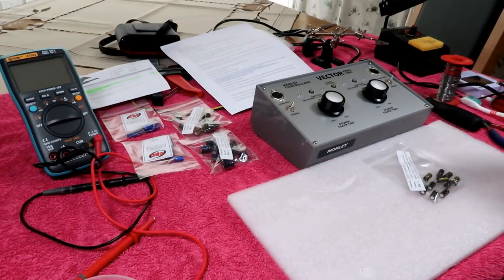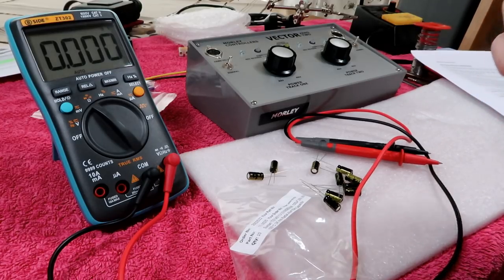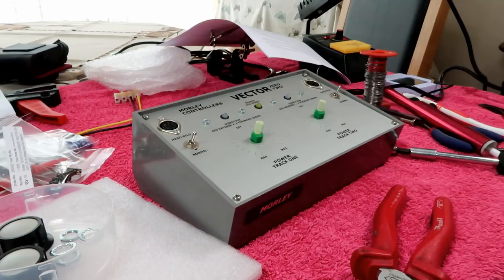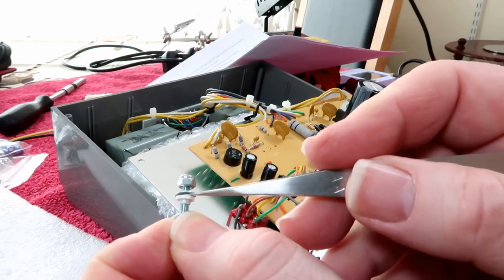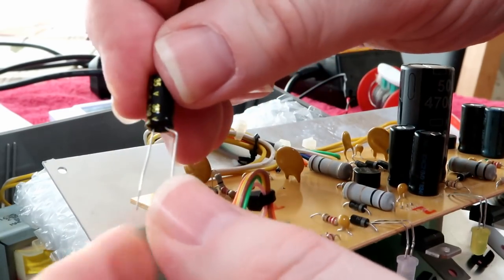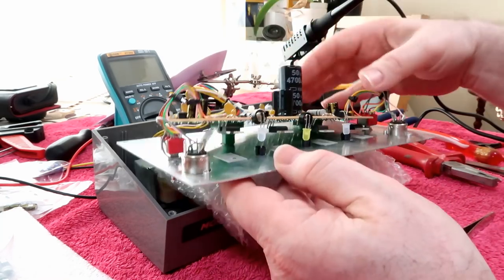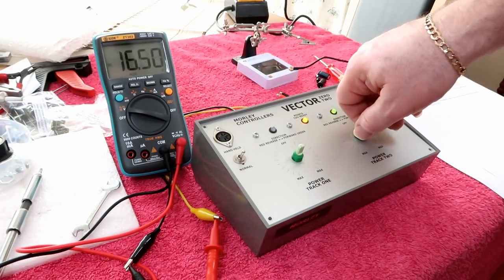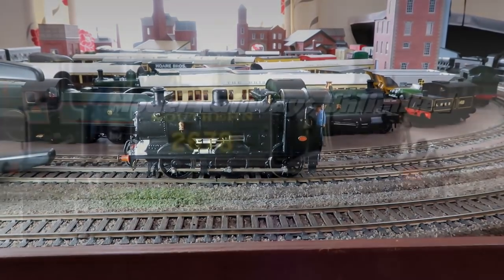Morley Vector Zero 2 Re Cap, Model Railway Controller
An interesting project to improve the slow speed control of the Morley Vector Zero two controller by reducing the value of the split rail smoothing capacitors. I have gone for 100uF but reducing further to 33 or 47uF would give control on par with the Gaugemaster Model D controller but with a little more motor noise and not as much protection for coreless motors. (update I have now done this, 33uF works really well)

Here now is a step by step video of what I did.

Here is a link to the security screw driver bit kit I used

Another benefit of this modification seems to be that the power transistors run much cooler, thus the front panel of the controller does not become so warm 
This no doubt is due to the lower potential maximum voltage before the regulator circuit.

Un progetto interessante per migliorare il controllo a bassa velocità del vettore Morley Zero due controller riducendo il valore della rampa di split condensatori di livellamento